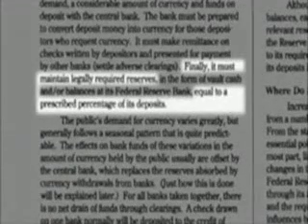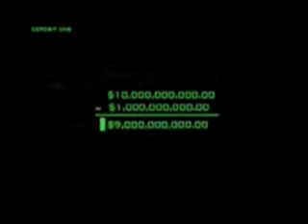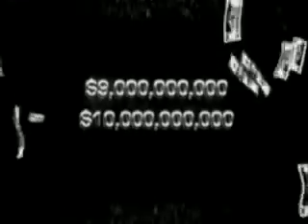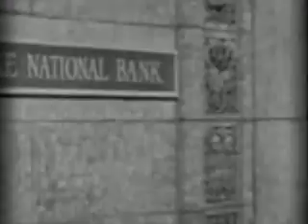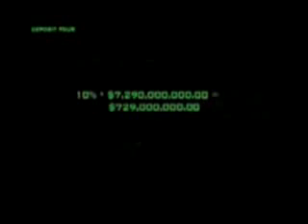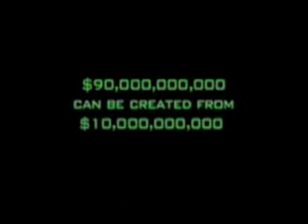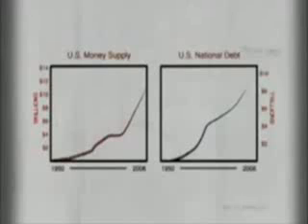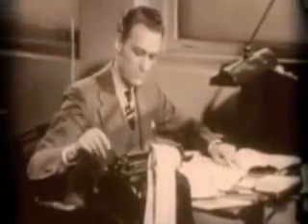Zeitgeist 2: Addendum Pt 2 of 14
From the original Zeitgeist Channel in Youtube:

"Zeitgeist Addendum" will be premiering at the 5th Annual Artivists film festival in Hollywood on Oct. 2 and released for free online Oct 3,2008 Artivists.org

You can view Zeitgeist for free online:

See the premiere in hollywood, CA on Oct. 2, 2008

*The failure of our world to resolve the issue of war, Poverty, and corruption, rests within a gross ignorance about what guides human behavior to begin with. 'Zeitgesit-Addendum' addresses the true source of the instability in our society, while offering the only fundamental, long term solution.

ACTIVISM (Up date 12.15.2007